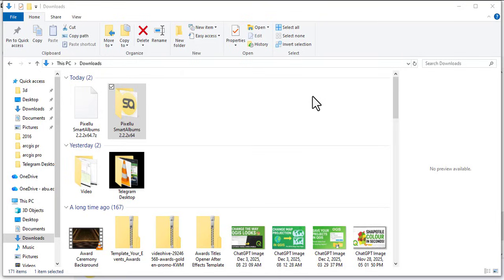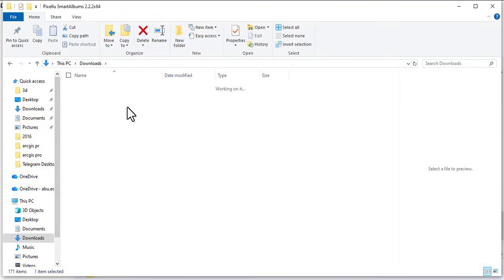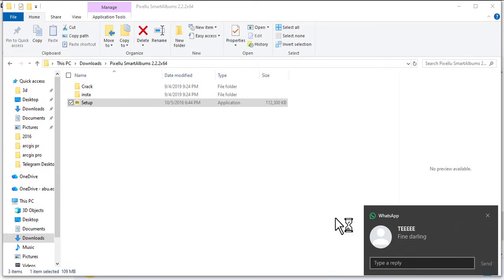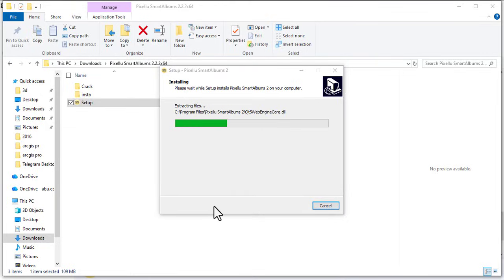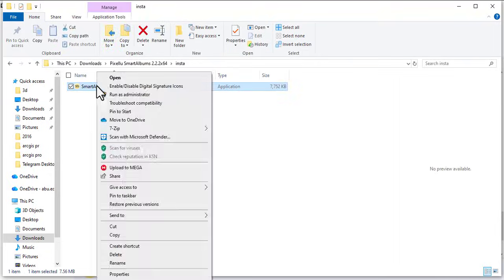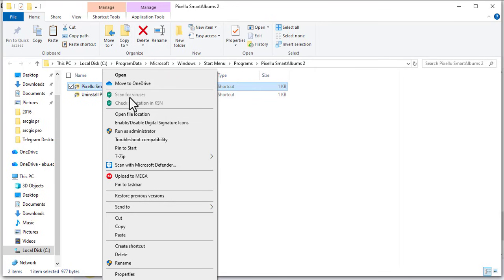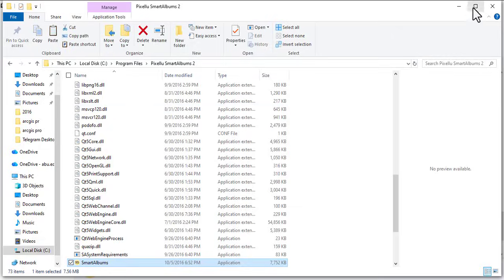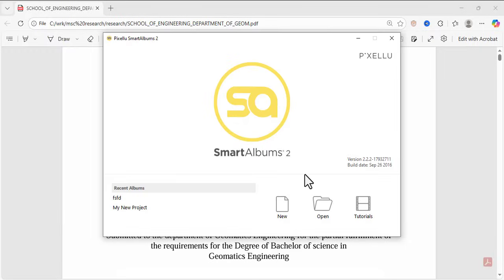How to Install Smart Albums 2 | Step-by-Step Guide (2026)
In this tutorial, you’ll learn how to install Smart Albums 2 step by step using the latest 2026 setup process. The video covers system requirements, downloading the installer, installation steps, license activation, and initial software setup.
This guide is ideal for photographers, designers, and creatives who want a smooth and error-free installation of Smart Albums 2.

What you’ll learn:

Smart Albums 2 system requirements

Downloading the official installer

License activation & first launch
Common installation issues & fixes